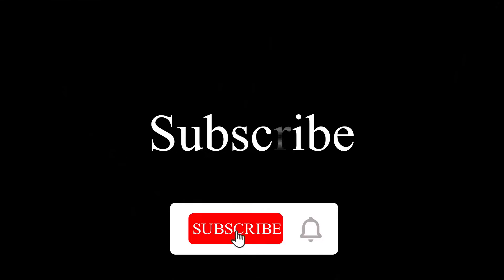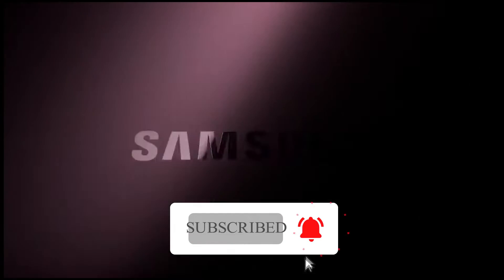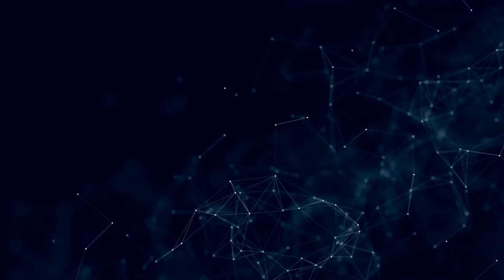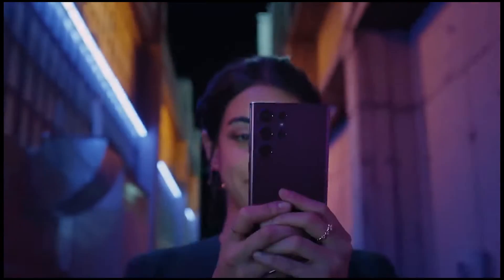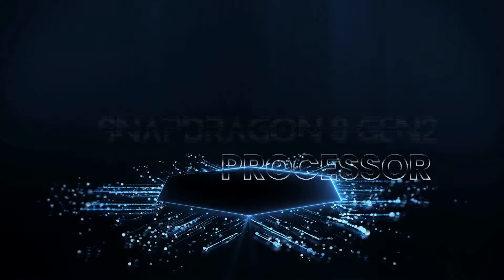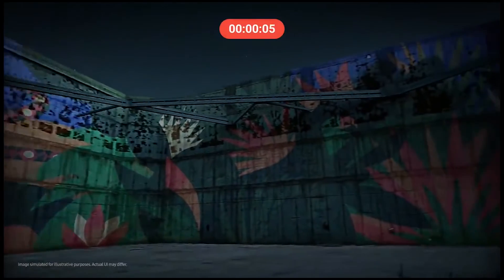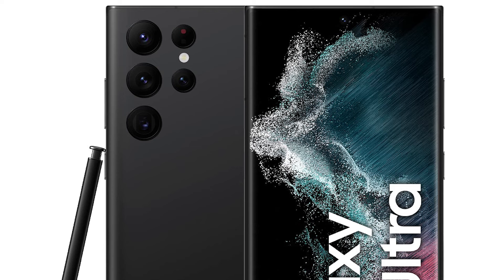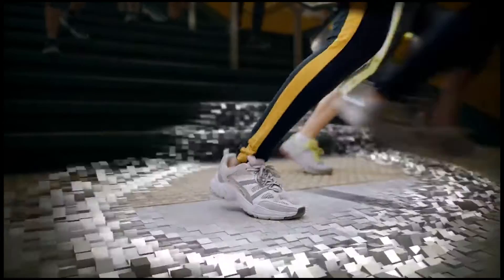Samsung Galaxy S23 Ultra - 100% CONFIRMED!!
Samsung Galaxy S23 Ultra - THE BEST OF SAMSUNG ||
 samsung s23 ultra iphone 14 pro max tt technology

samsung galaxy s23 ultrasamsung galaxy s23 ultra launch datesamsung galaxy s23 ultra pricesamsung galaxy s23 ultra featuressamsung galaxy s23 ultra first looksamsung galaxy s23 ultra unboxinggodavaritechgalaxy s23 release datesamsung galaxy s23 ultra hand's ongalaxy s23 ultra specssamsung galaxy s23 ultra newsgalaxy s23 features